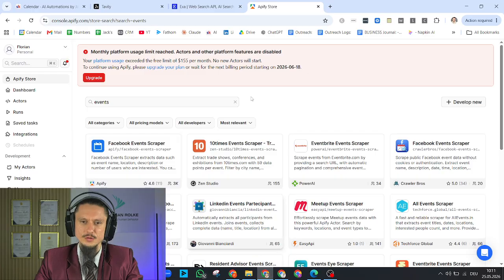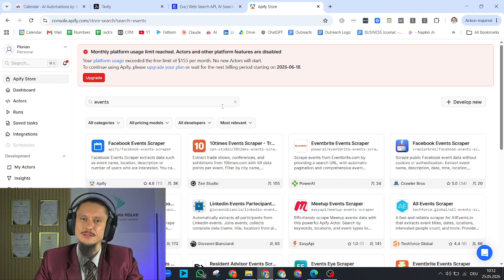Forget Cold Emailing — Go Where Business Owners Meet